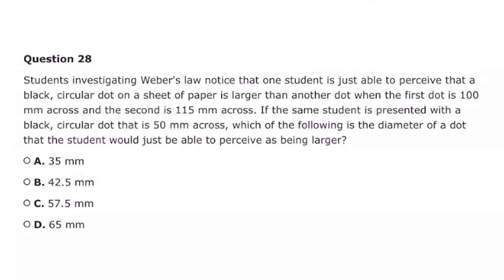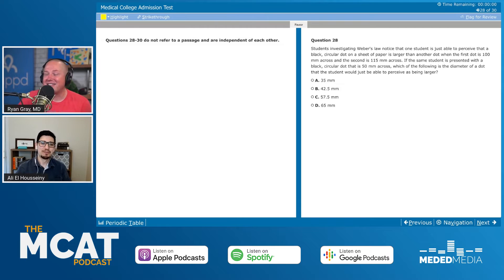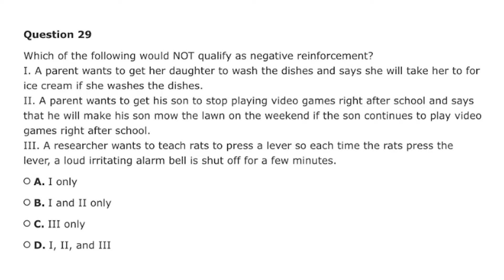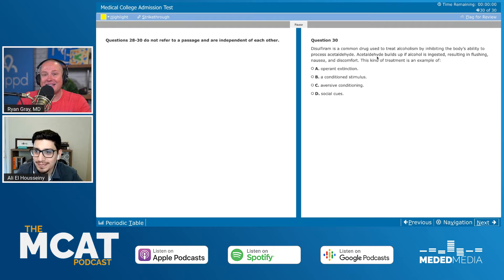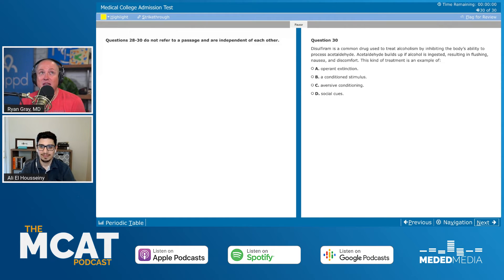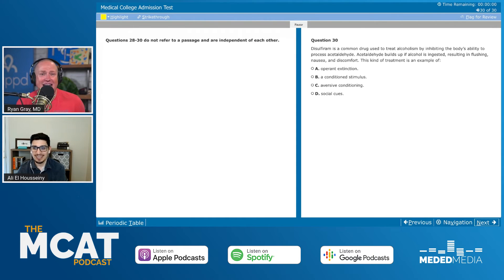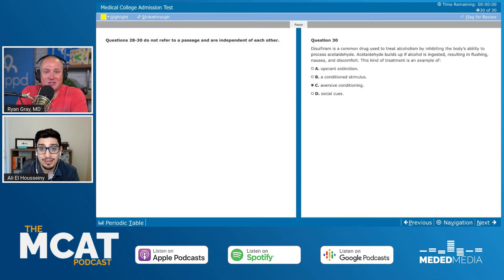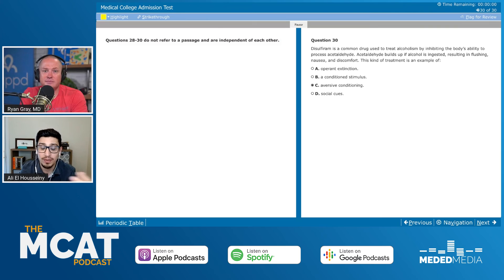Blueprint Diagnostic Psych/Soc Passage 5 | The MCAT Podcast Ep. 289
Today we review the Psych/Soc Passage 5 from Blueprint's FREE half-length diagnostic and share our own testing strategies.